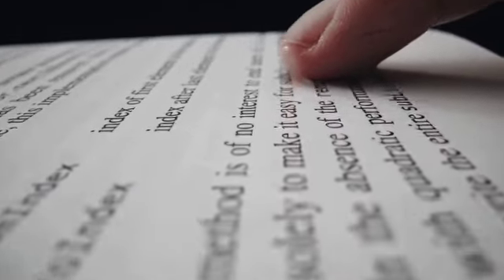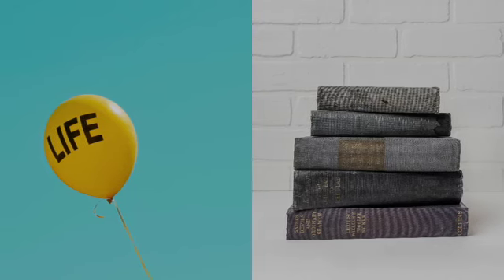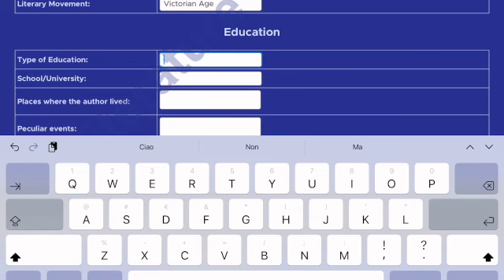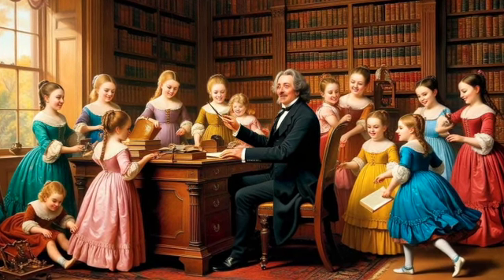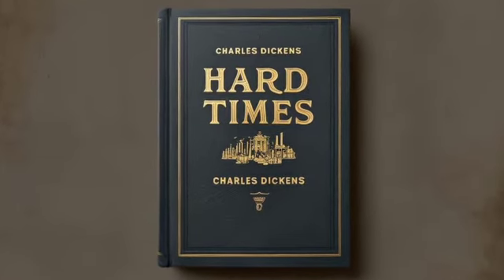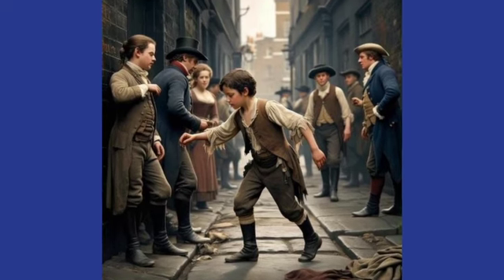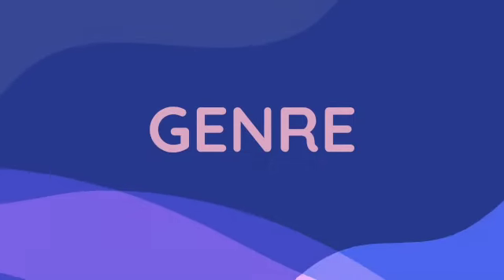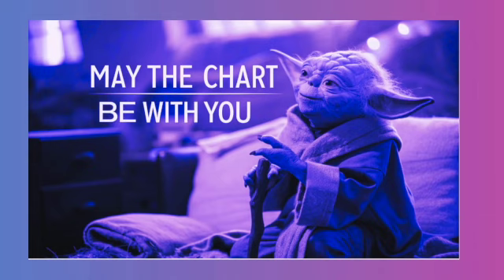Charles Dickens's Biography_ESL High School_Interactive Biography Chart| Literature ... no Trouble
Welcome, lovely learners! In this video, we'll show you how to use our interactive biography chart to explore the life and works of Charles Dickens. Whether you're struggling with difficult words or scattered information, our step-by-step guide will make learning fun and easy!
We focus on Charles Dickens, one of the most celebrated writers in English literature. You'll learn how to fill out the biography chart, use helpful phrases, and gain new insights into presenting biographical information effectively. Don't miss our bonus tips at the end, including how to turn the chart into a fun quiz tool!

Your Inclusive Gateway to English Literature
Struggling with literary analysis? Trying to grasp classic works in English as a non-native speaker? Or dreaming of discussing literature confidently despite learning challenges? LnT is here for you!

🌟 Who We’re For:
Learners from diverse educational backgrounds
Literature enthusiasts of all skill levels
We break down complex literary concepts into accessible, engaging content, helping everyone unlock the beauty of English literature.

📚 What You’ll Find:
Quick dives into Literary Trends: Learn about historical events, characteristics, key writers, and works in our Literary Trends and Movements in English Literature playlist.
Genre Explorations: Discover definitions, features, and examples in Literary Genres: Definition, Features, and Examples.
Work Analyses: From epic poems to modern novels, explore our Guides to Analyse Literary Main Works.
Step-by-Step Text Analysis: Master literary elements like plot structure, setting, character, theme, symbols, point of view, and narrative techniques with Your Essential ESL Starter Pack for Literary Analysis.
Study Techniques: Practical tips and strategies for exam prep and literary comprehension.
🎓 Featured Content Highlights:
In-depth analyses of Beowulf, Animal Farm, and Pamela
Textual breakdowns of iconic poems like Lord Randal and Daffodils
Actionable methods to sharpen your literary analysis skills
💡 Our Mission:
To build an inclusive community where English literature becomes accessible, enjoyable, and empowering for all learners.

Boost your literary knowledge
Improve English comprehension
Build confidence in discussions
Enjoy expert guidance on your learning journey